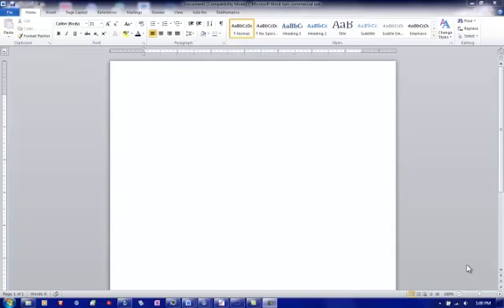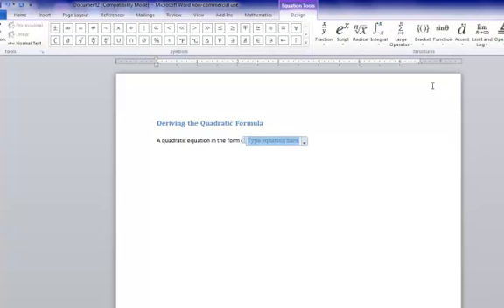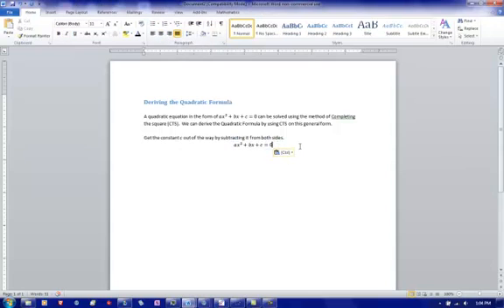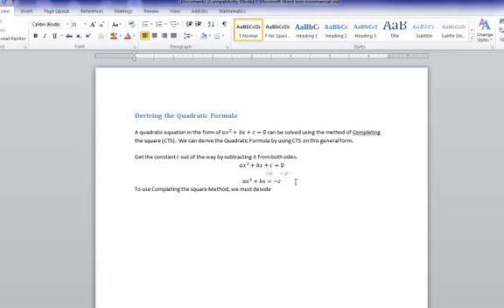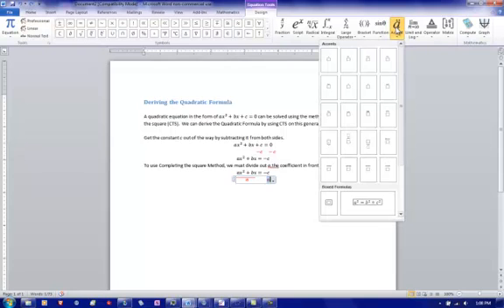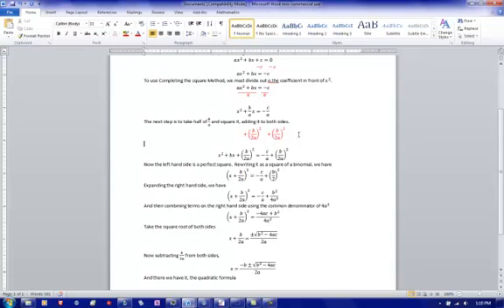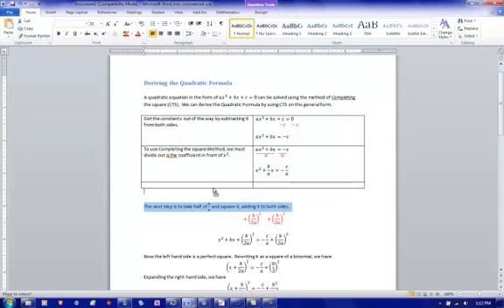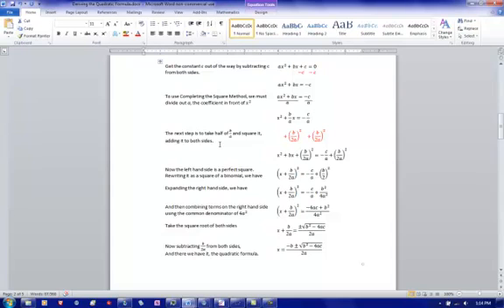Formatting Equations in MS Word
Demonstration for my Math Students at Allen High